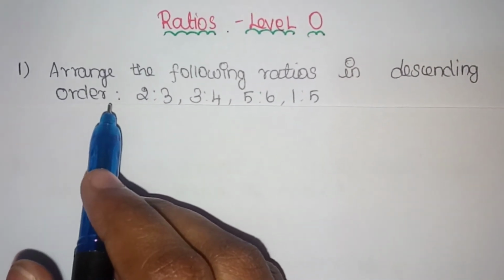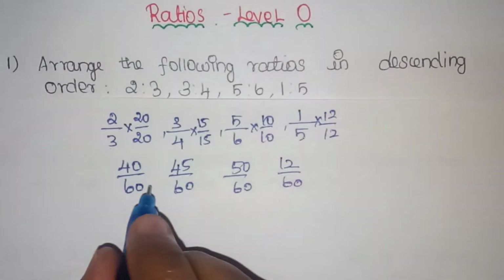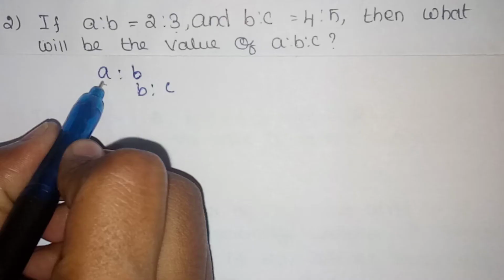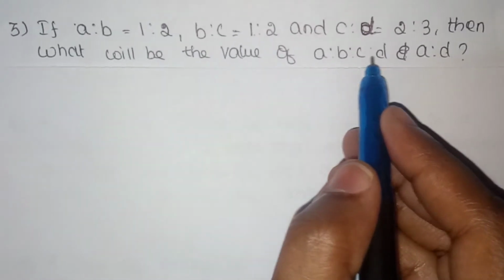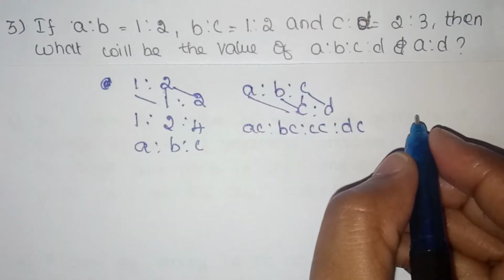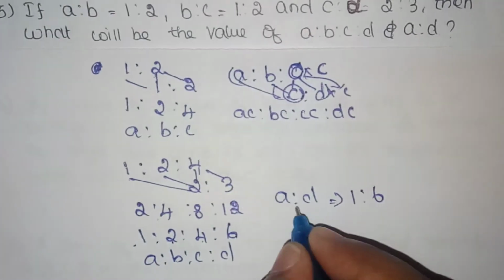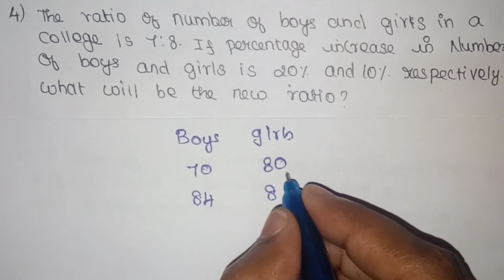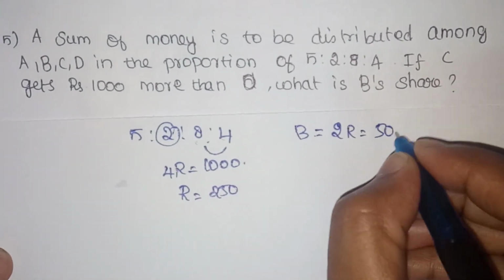Lockdown Quantitative Aptitude - Ratio Level 0 - English